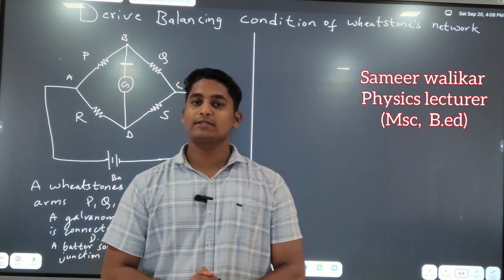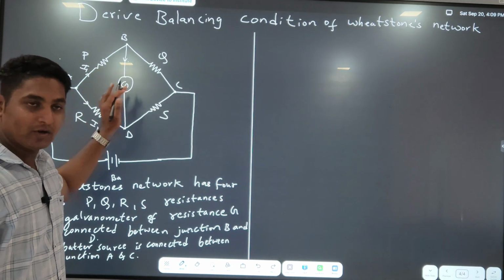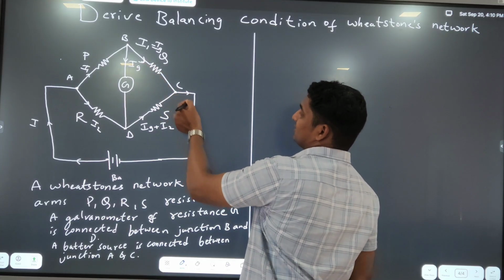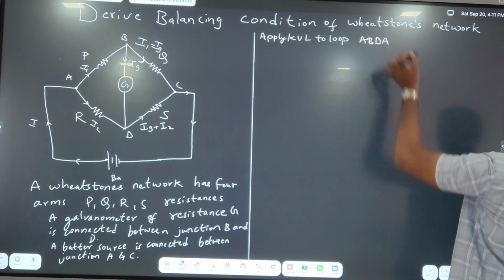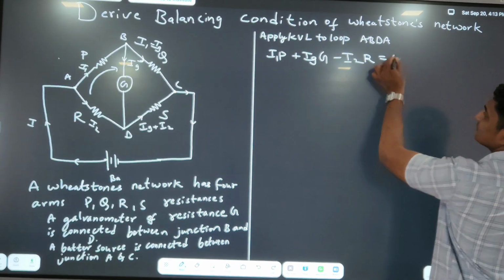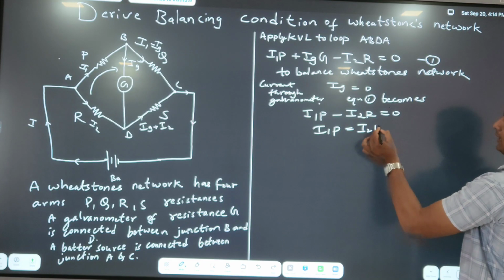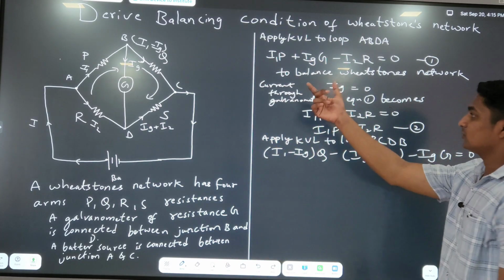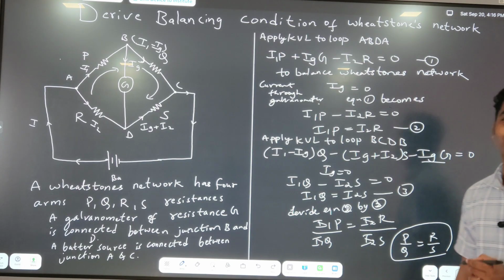Class 12 physics | Wheatstone bridge Balancing condition | current electricity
here is the video on Wheatstone network Balancing condition | current electricit.